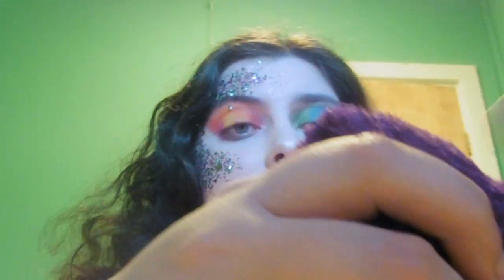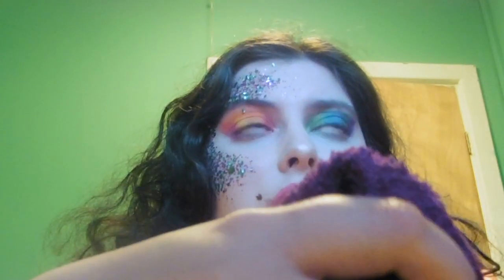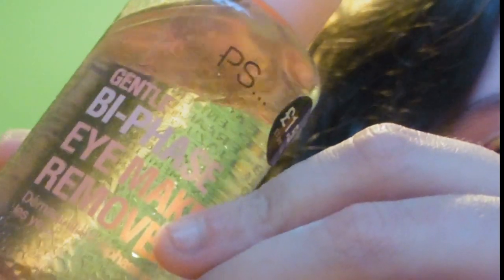Skincare Routine 2019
In todays's video I show you what products I use for my skin I recently took care of my skin as before I did nothing and I just used makeup wipes and I learnt that yes they are good but if you use them on a regular basis it can harm your skin so I went to Clinique and asked them some questions about what I should do.

You don't need to use expensive products to get the best results as you can see I used Primark and I have used these products for 6 months and I haven't had any allergic reaction from them.